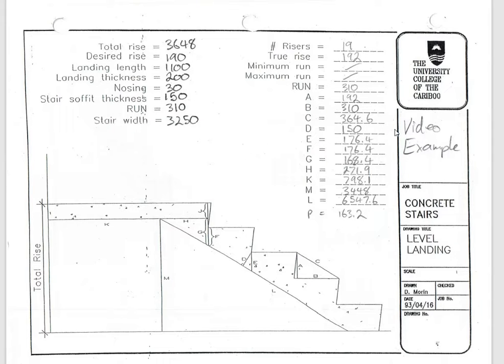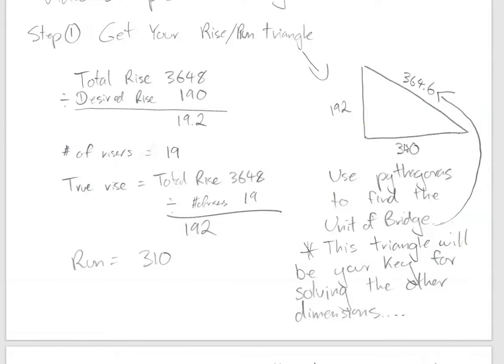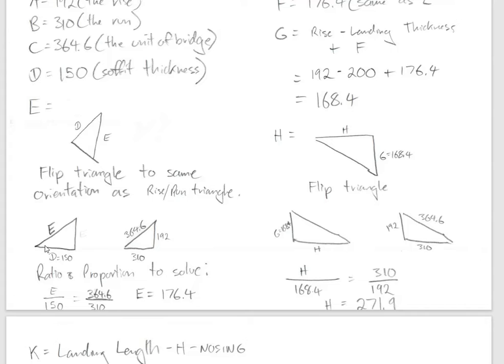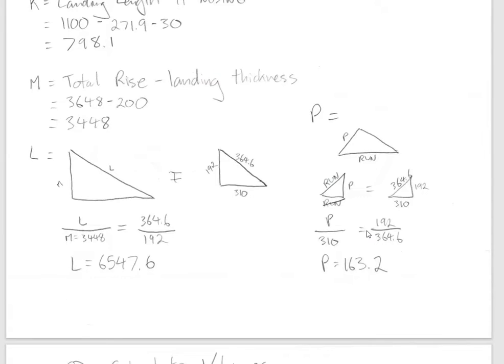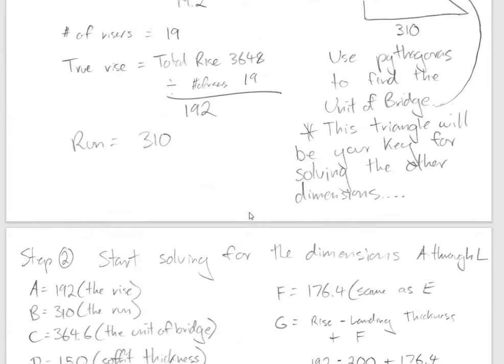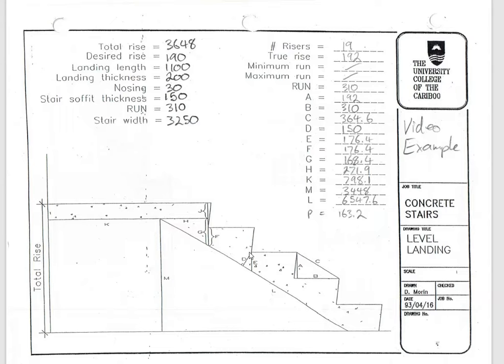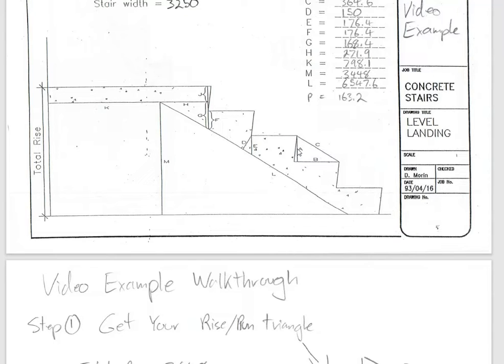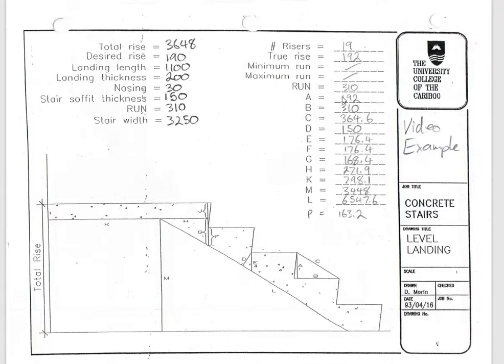Third Year-Level 3, G 6 Calculating Concrete Stairs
This video is a math walkthrough for calculating the dimensions and volume for a set of concrete stairs.  It is intended to go with Level Three Carpentry Apprenticeship training.